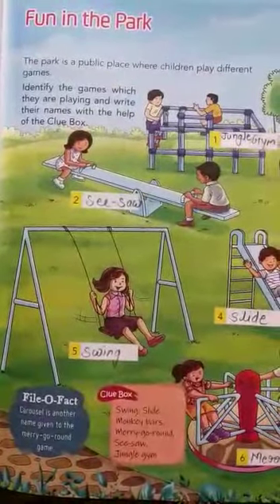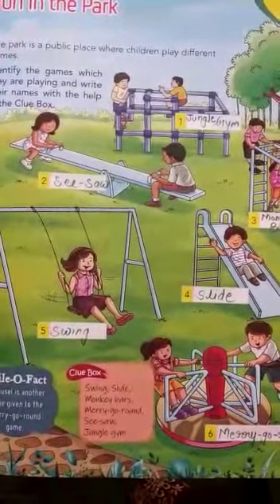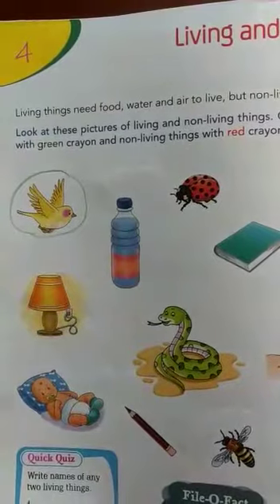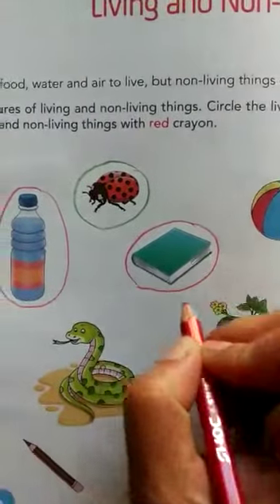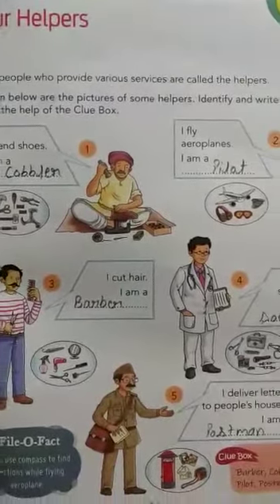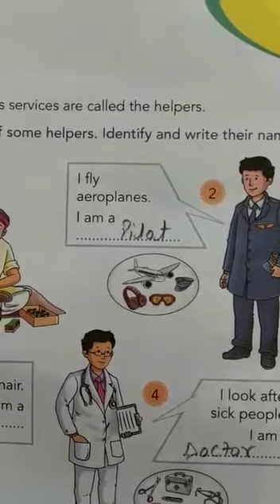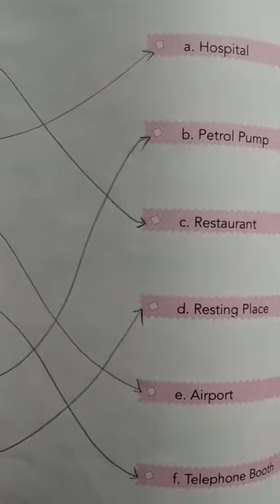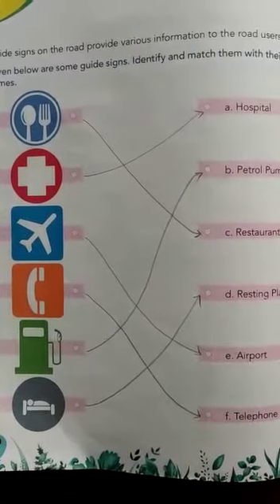Class 1, G.K., Unit 1